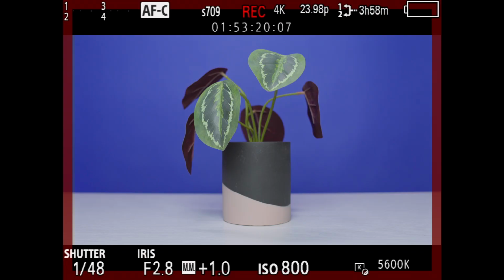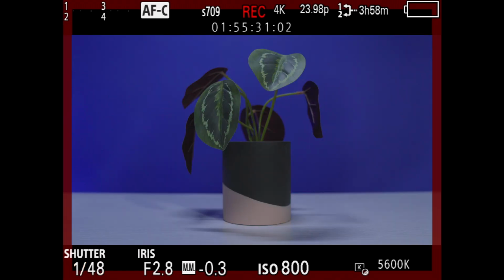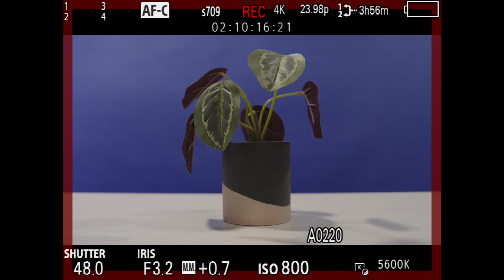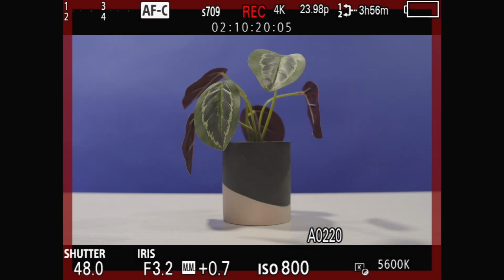Shutter Speed for Video Explained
Are you ready to get off of auto mode and get better looking video? Learn everything you need to know to pick the right shutter speed for your videos.
Leave a comment to suggest videos you'd like me to make.

Products and gear mentioned or used in this video
Sony FX30
Samyang V-AF 24mm t1.9
Samson C02
Smallrig Tripod
Sony a6400
Rode Wireless GO ii
Godox ML60bi
Laofas Lantern Softbox
Zoom F6
Ulanzi VL119 RGB Wand